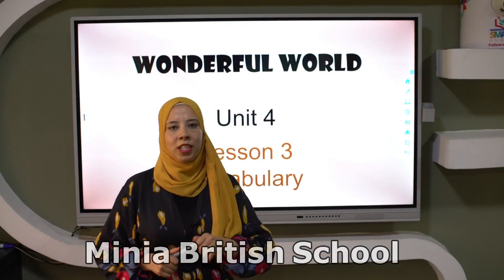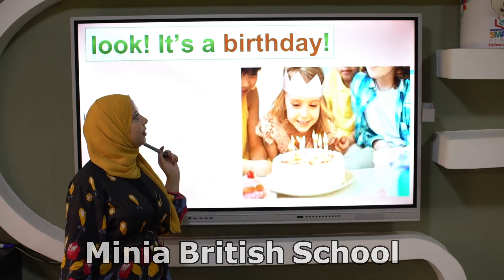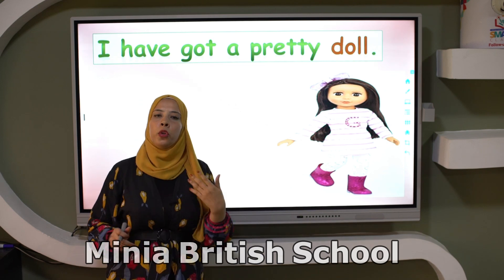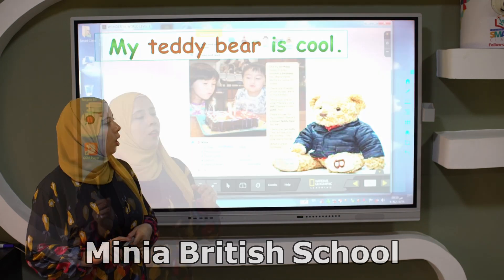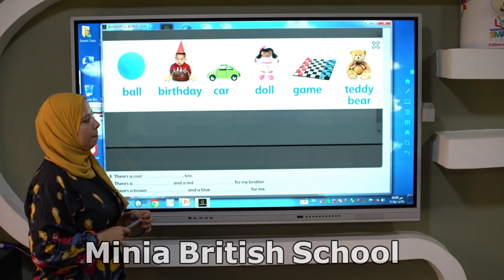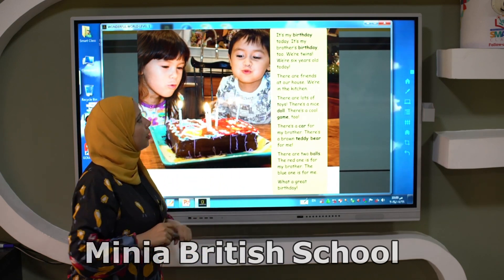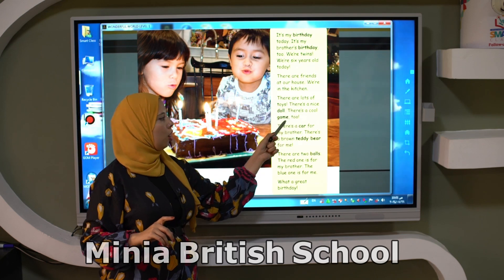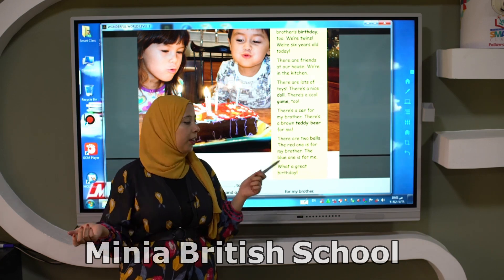vocabulary (Unit 4) Lesson 3- English - Grade1